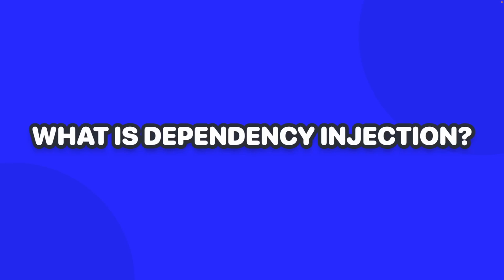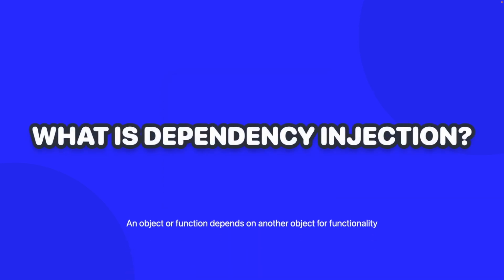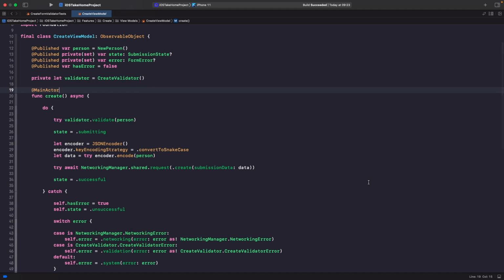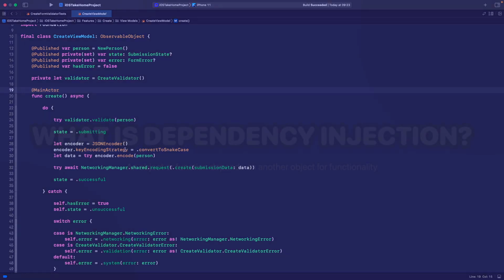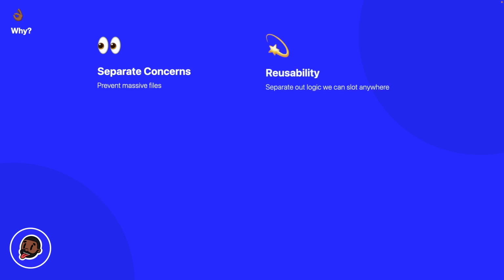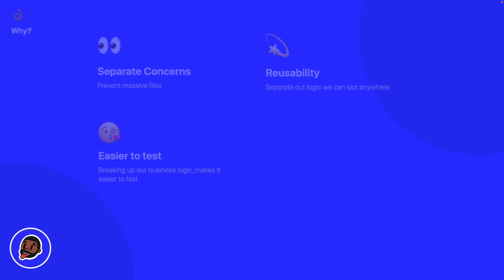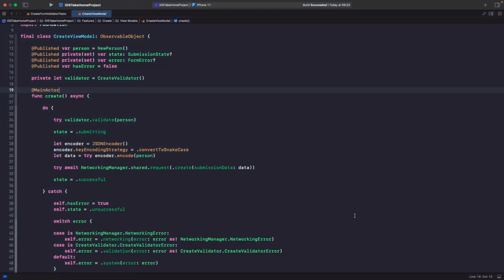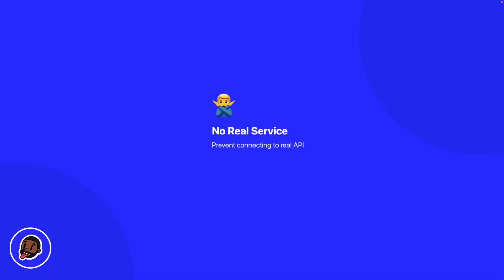What is Dependency Injection, Dependency Injection For Beginners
In this video, we'll discuss and break down what is dependency injection, we'll look at how to use dependency injection in swift, as well as break down what is dependency injection in swift also. We'll briefly touch on how and why you should use dependency injection in iOS programming and how protocols in swift, help us achieve our goals.